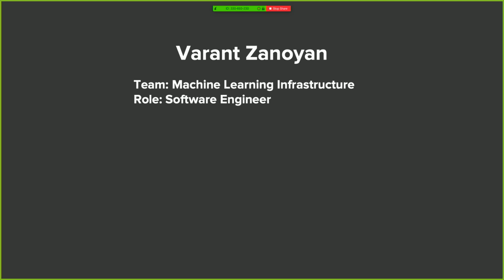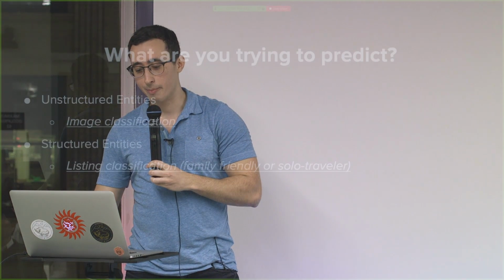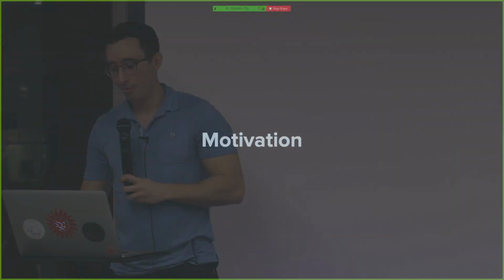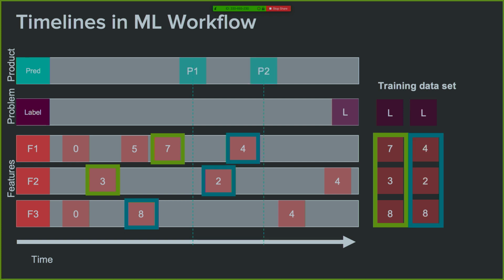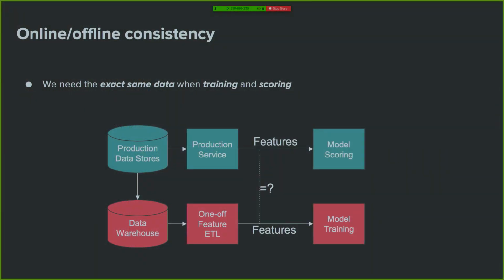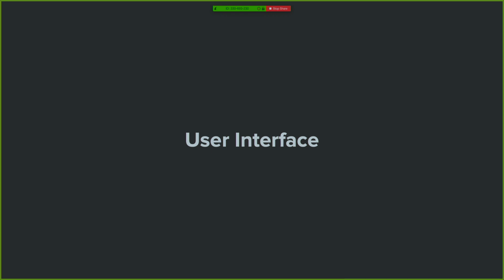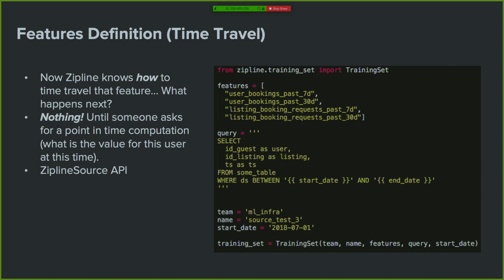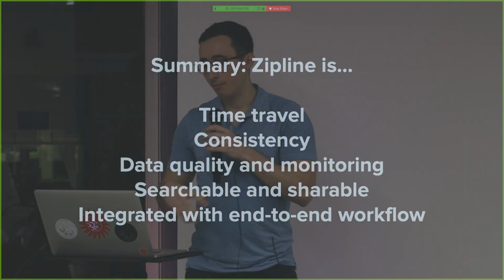Bay Area AI: Varant Zanoyan, Zipline at Airbnb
Zipline is Airbnb’s soon to be open-sourced data management platform specifically designed for ML use cases. It has taken the task of training data generation from months to days and offers data management solutions from model training to serving. This talk will cover the framework at a high level, focusing on the specific challenges of data engineering for ML, and how Zipline provides a solution.

Speaker Bio:
Varant Zanoyan is a software engineer on the Machine Learning Infrastructure team at Airbnb where he focuses on Zipline, a data management framework for Machine Learning. Previously, he solved data infrastructure problems at Palantir Technologies.